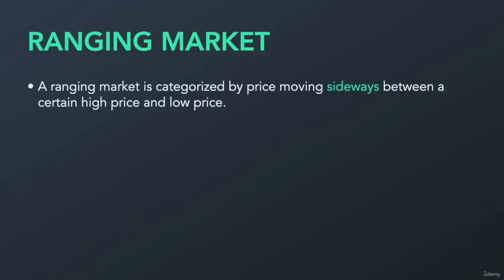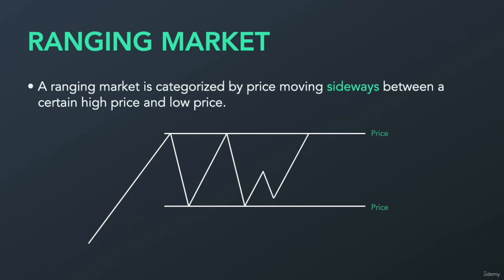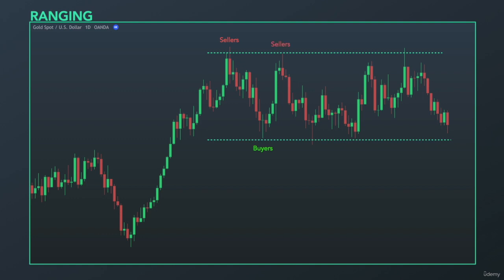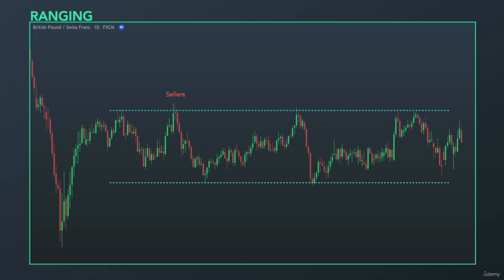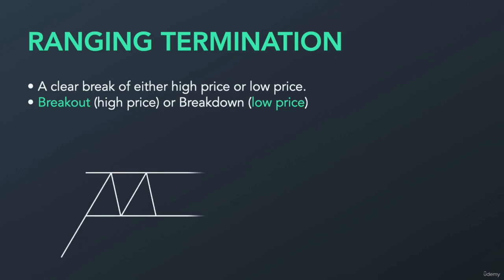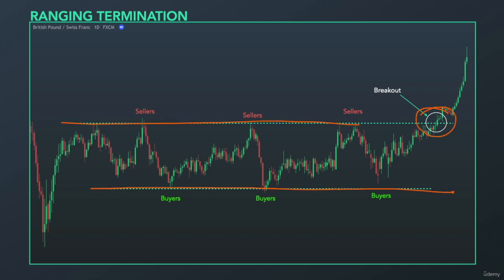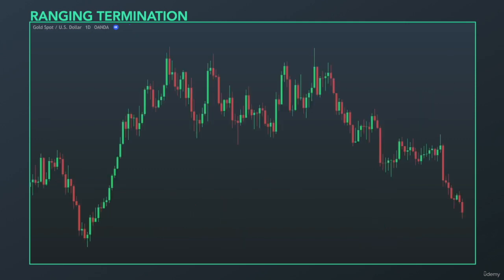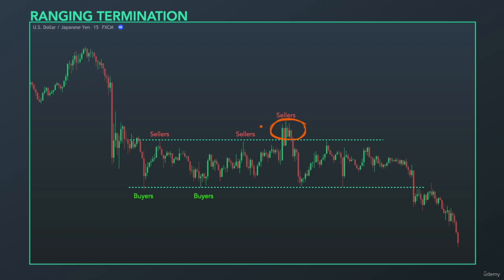#6 technical analysis - mastering price action | digital library